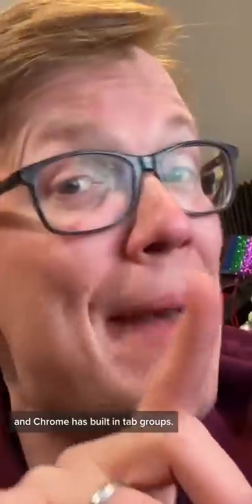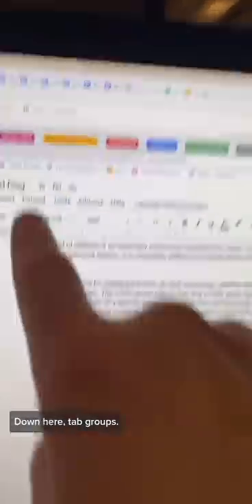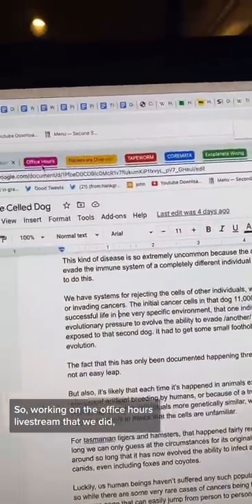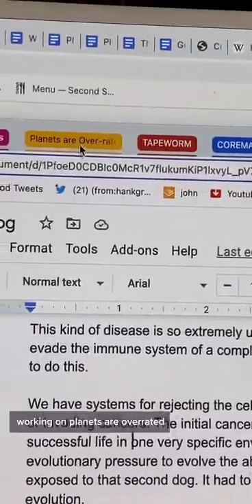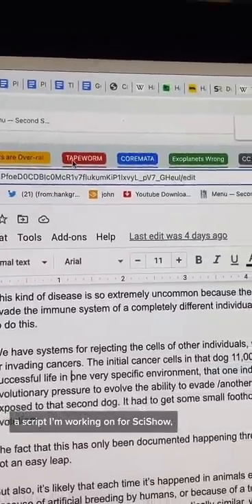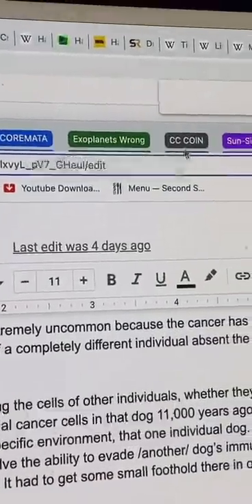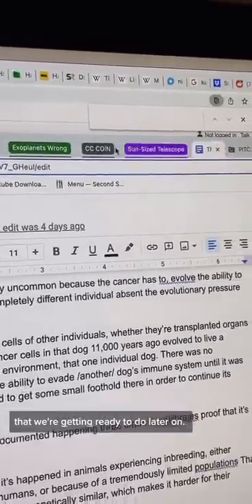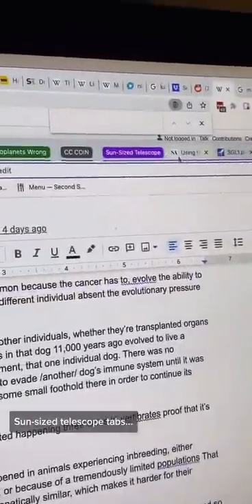I would be lost without tab groups